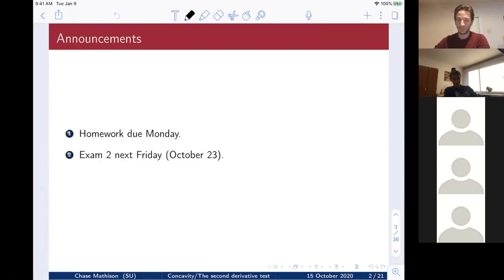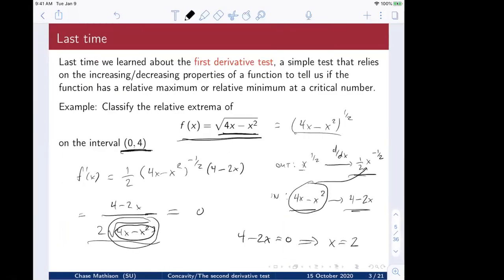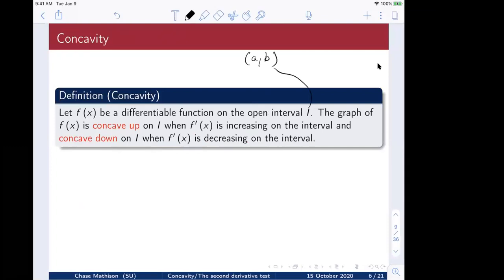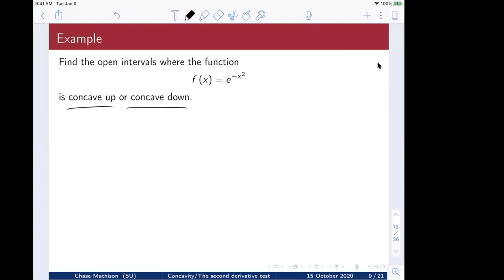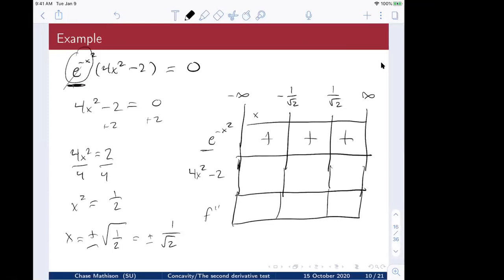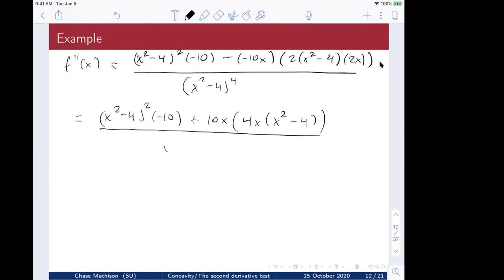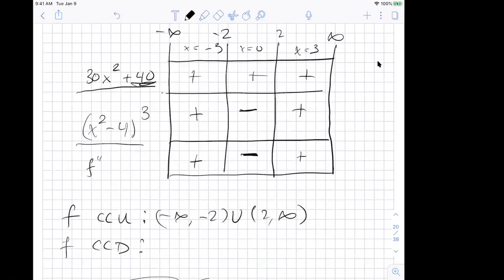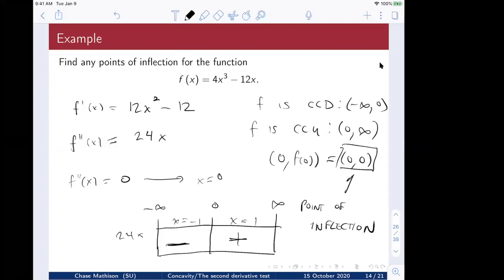Concavity - day 23